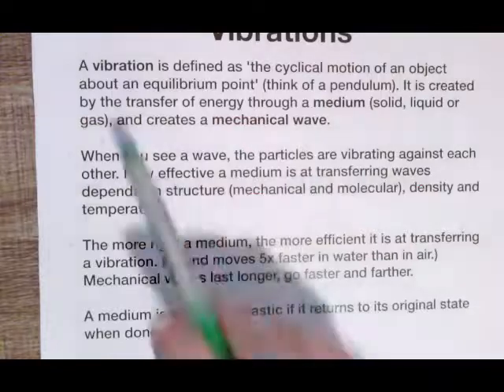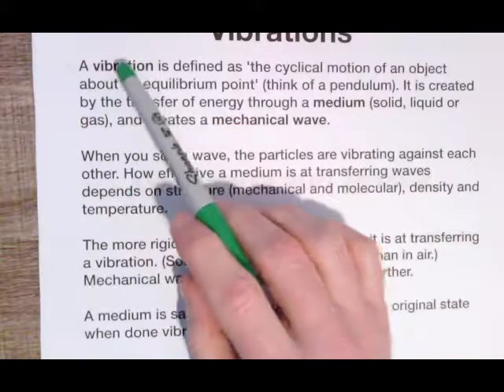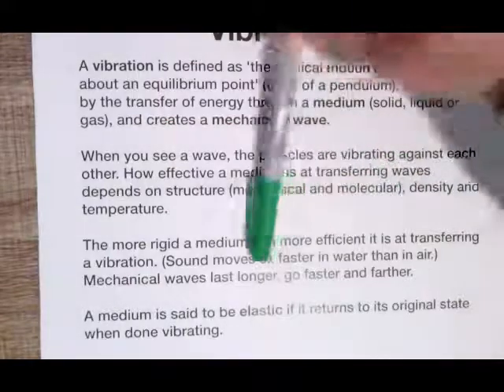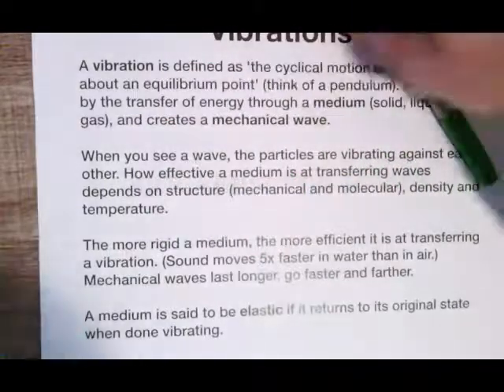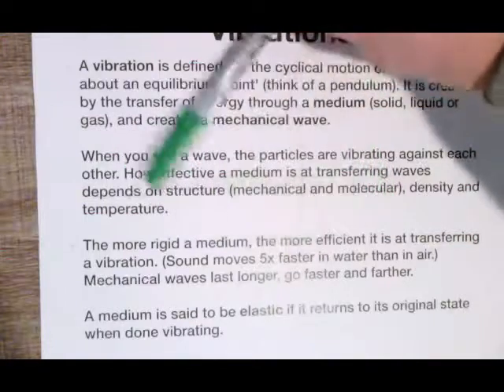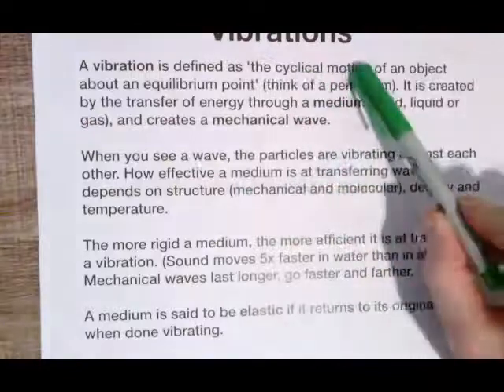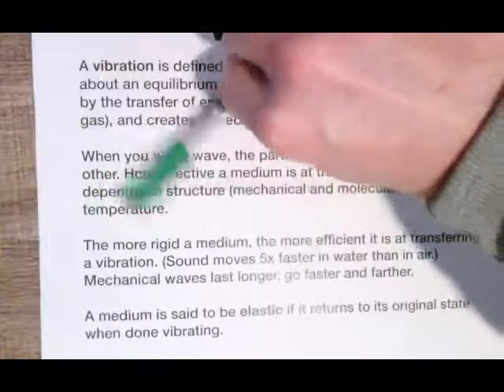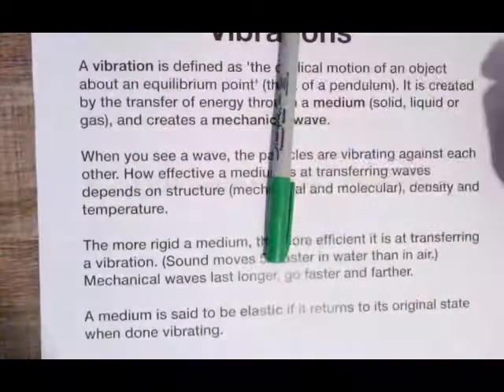Vibrations and Waves 8.1